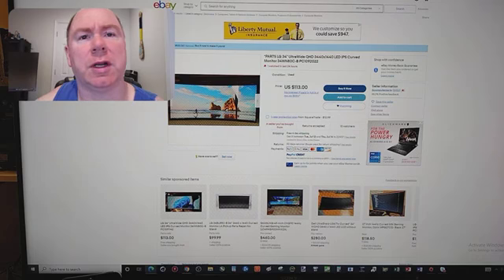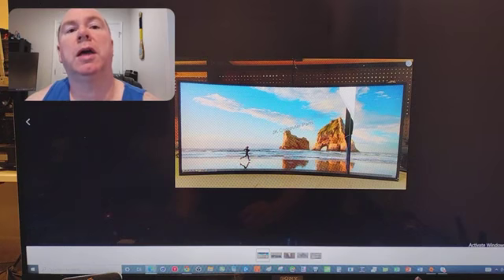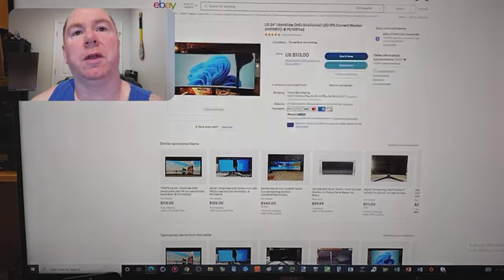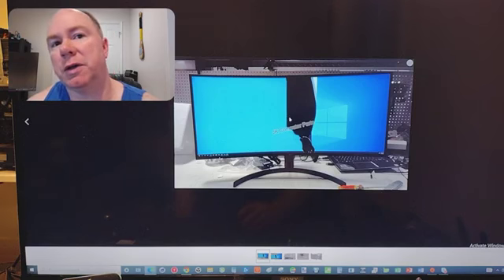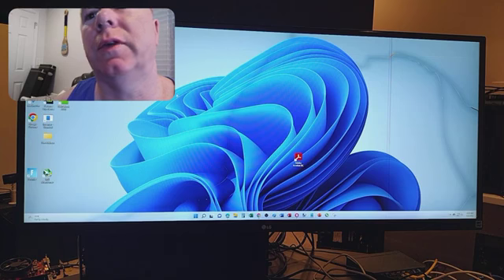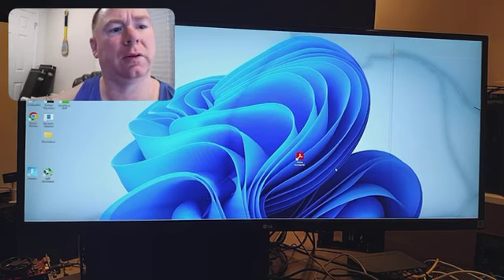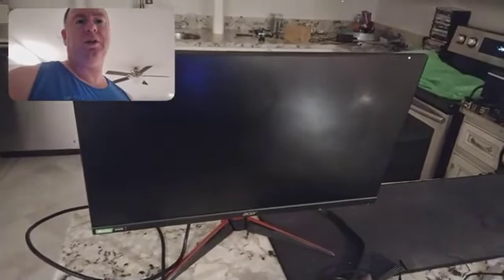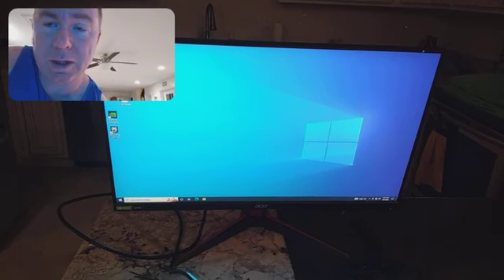Should you buy a damage monitor on Ebay? LInes, dead pixels, Cheap way to get a massive screen